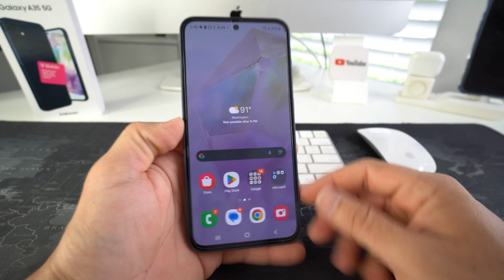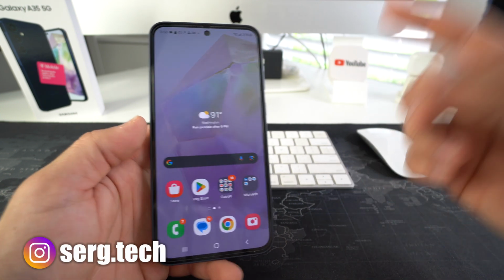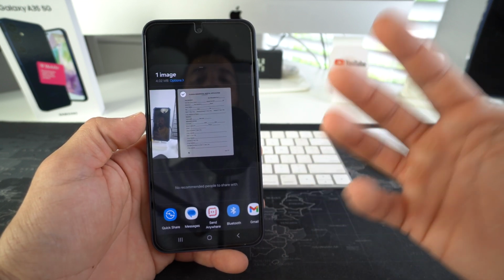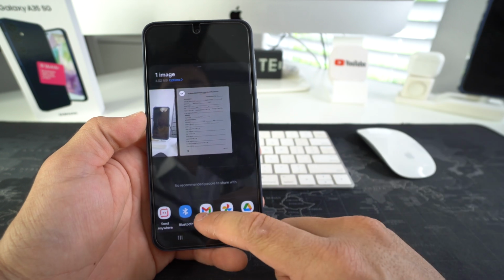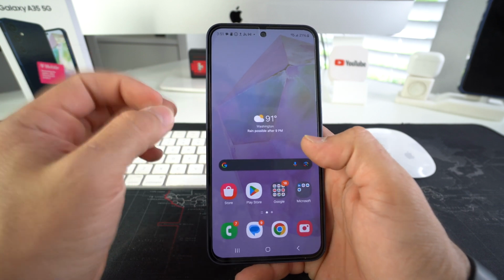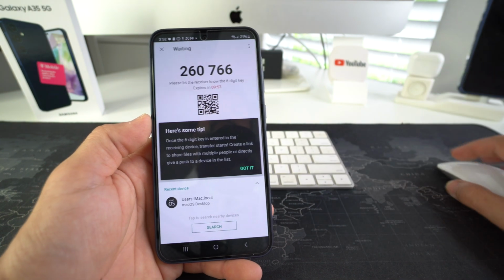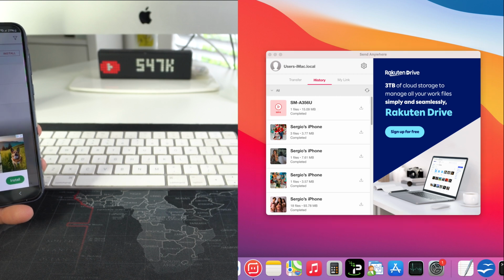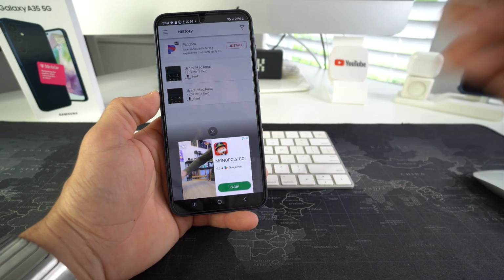BEST Way To Transfer Files From Samsung Galaxy A35 To Computer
This is the best way that I have found to transfer files from the Samsung Galaxy A35 5G to any Computer either Windows or Mac. This works for pictures, videos, pdf docs, music and is the fastest most convenient method to transfer files, which I use on a daily basis.

Say "goodbye" to the  cable's and external drives!